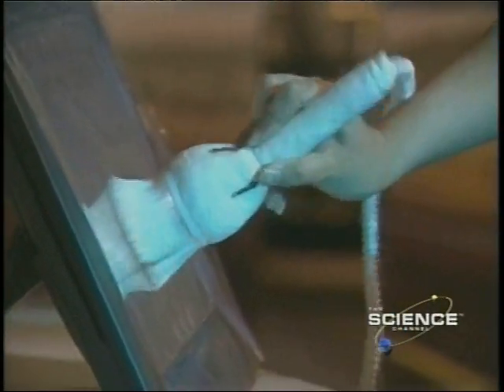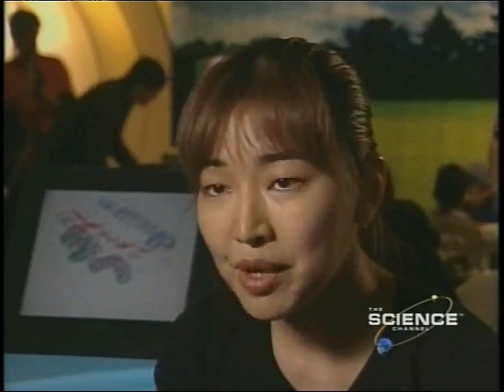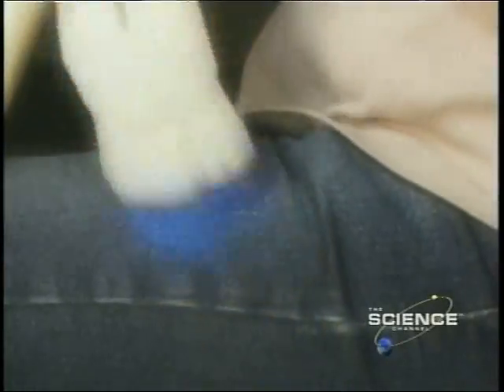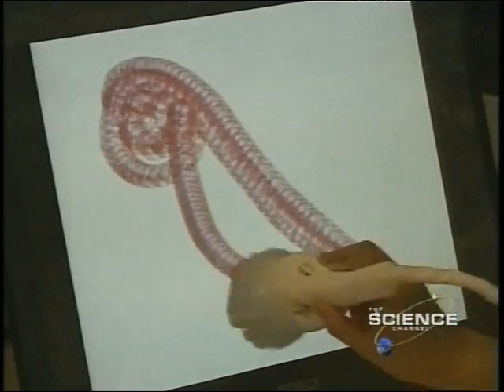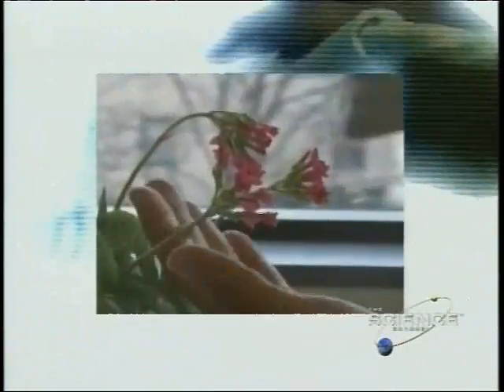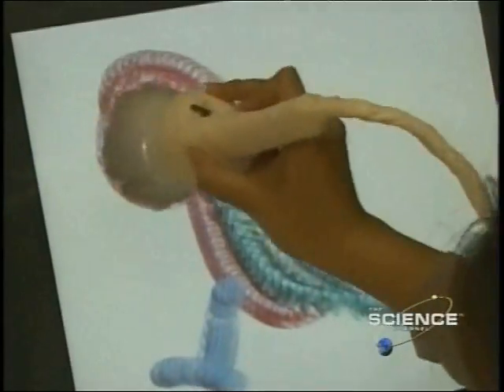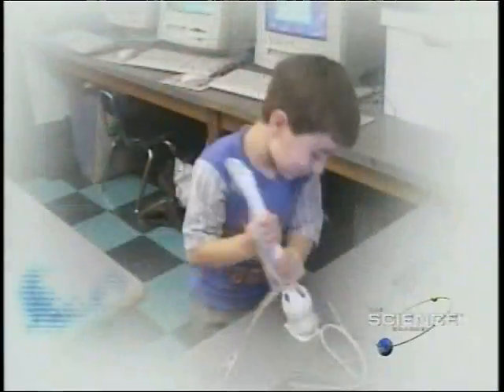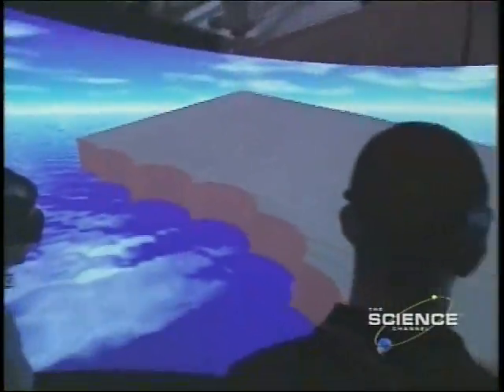I/O Brush - Science Channel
Coverage of MIT's "I/O Brush", which allows you to paint using the world as your pallette